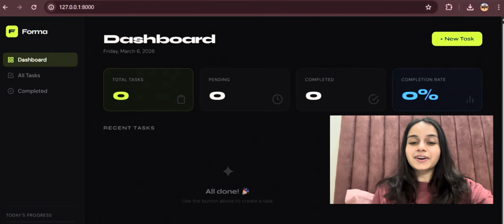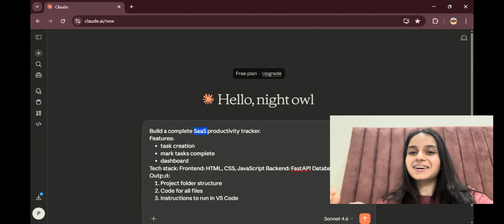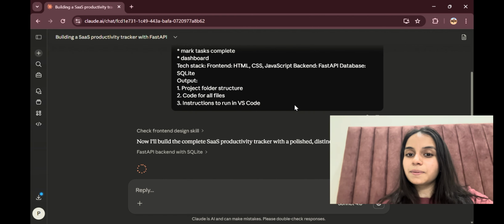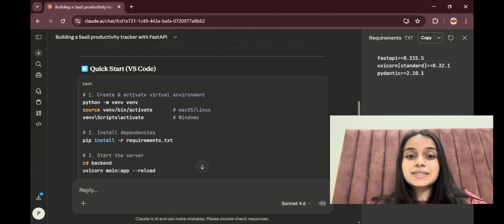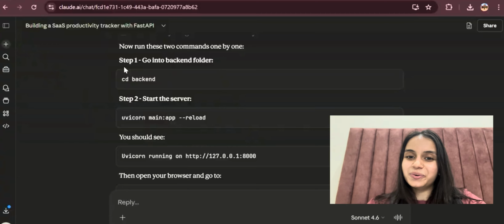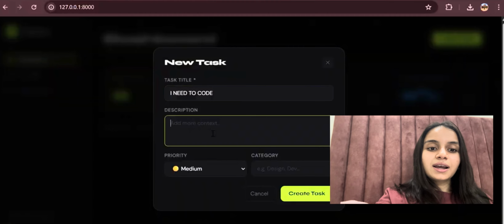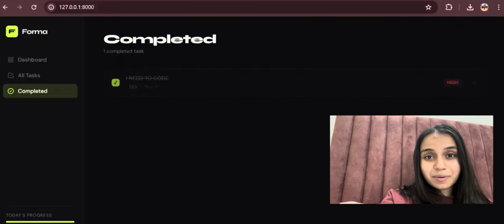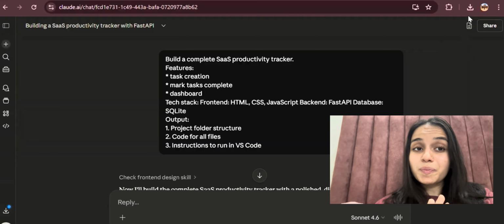😲How to Use Claude Code to Build a Website in 10 Minutes (No Coding)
I asked Claude AI one simple question — and it built me a complete SaaS productivity app. Backend, frontend, database, API — everything. In 10 minutes. No coding required.

In this video I show you the EXACT prompt I used, walk you through every file it generated, and run the whole thing live on screen.

✅ What you'll learn:
▸  How to prompt Claude AI to write real, working code
▸  Setting up a FastAPI backend with SQLite database
▸  Building a dashboard with task creation & completion tracking
▸  Running the project in VS Code from scratch
▸  Tips to extend & customize the app yourself

🛠️ Tech stack used:
▸  Claude AI (claude.ai) — FREE
▸  Python + FastAPI — Backend
▸  SQLite — Database

📌 No prior coding experience needed. If you can copy and paste, you can build this.